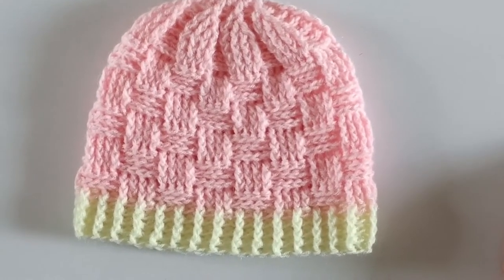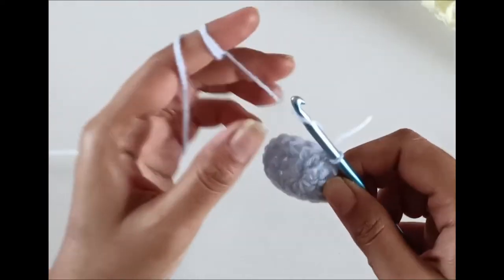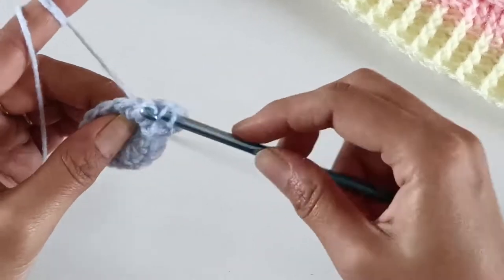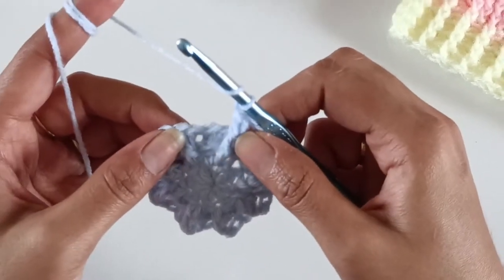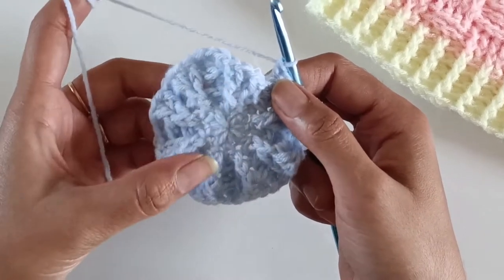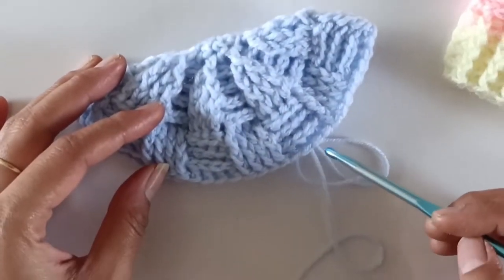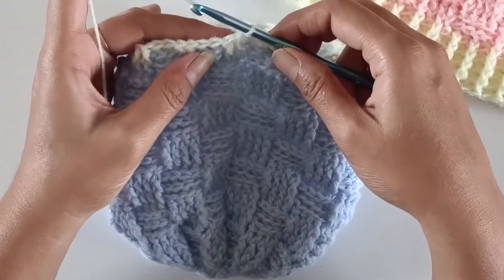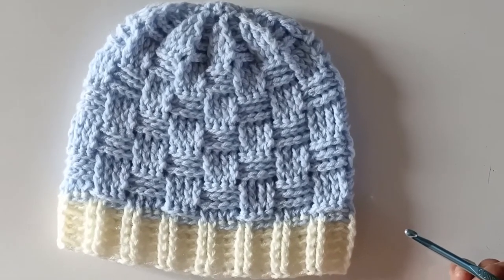Crochet Beanie | Crochet Baby Beanie | Crochet For Beginners | Crochet Baby Hat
In this video I have explained how to crochet beanie for 1 year old baby using basket weave stitch pattern. As the stitch pattern uses front and back post stitches , the beanie tends to be very stretchable and gives a comfortable fit to baby's head.

One can also customize the beanie as needed, just by changing the hook size. The details of the same are given below :

AGE              HOOK SIZE             HEIGHT OF BEANIE
0-6 M              4 mm                        5 -5.5 INCH
6-12 M            4.5 mm                     6 INCH
12-18 M          5 mm                        6.25-6.5 INCH

Depending upon the height of beanie needed , the number of rows for the beanie may vary. Happy Crocheting !!